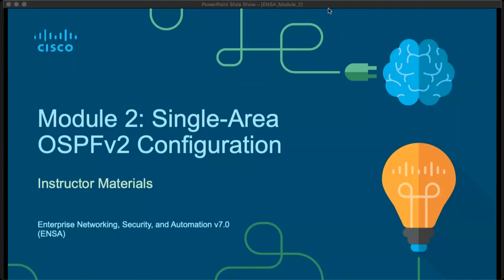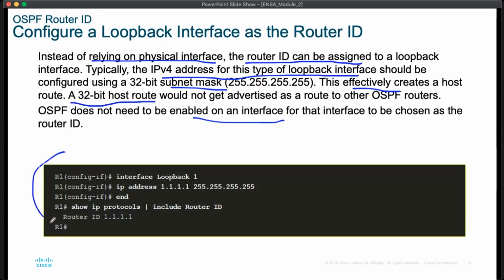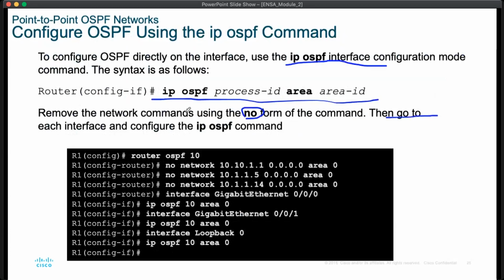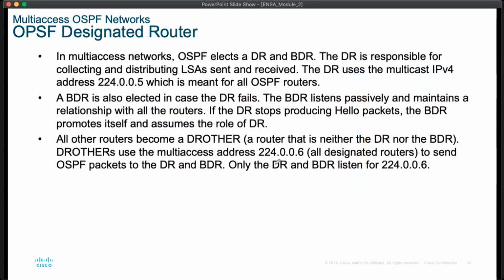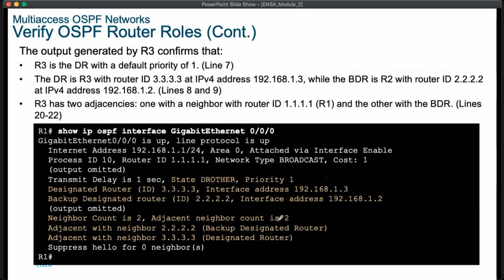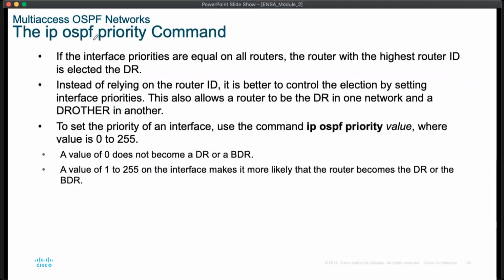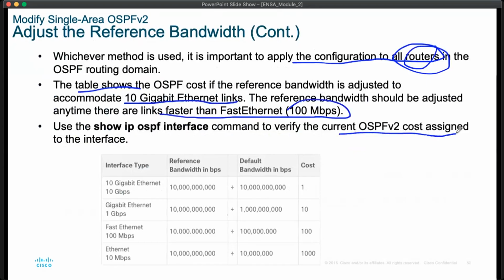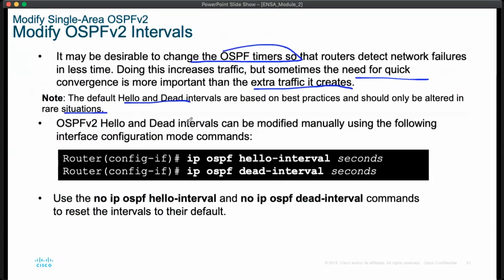INT Ch 2 Pt 1/2 (Single-Area Configuration)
INT